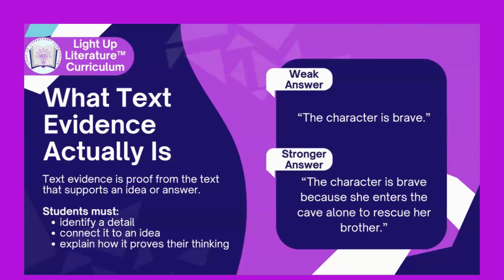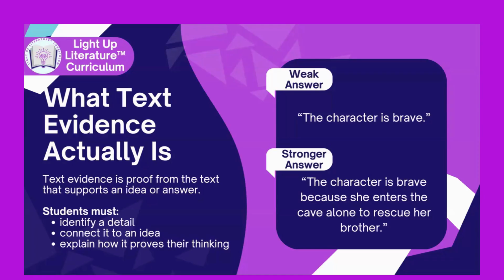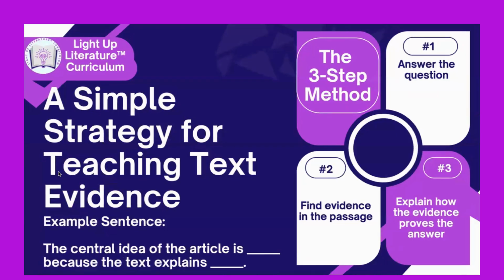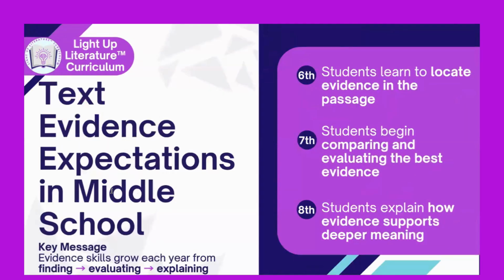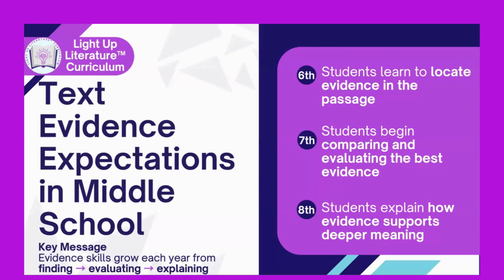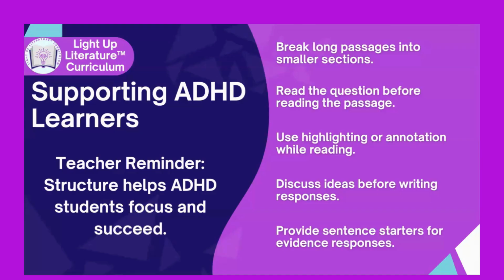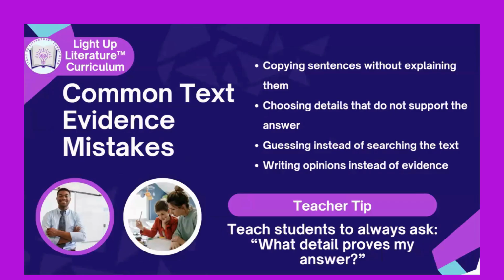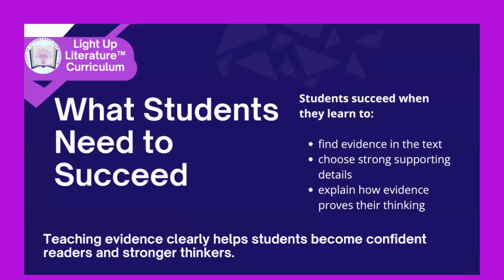How to Teach Text Evidence for Stronger Reading Comprehension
If your students guess answers instead of proving them with text evidence, you are not alone.

Text evidence is one of the most important reading comprehension skills students develop in grades 6–8, but many students struggle because they are unsure where to look in the passage or how to explain their thinking.

Download your Free Teaching Guide that goes with this video

In this video, you'll learn practical strategies for teaching text evidence in middle school so students can move from guessing to supporting their ideas with proof from the text.

We’ll cover:
• why students struggle with text evidence
• a simple 3-step strategy that works
• grade-level expectations for grades 6–8
• common mistakes students make
• ADHD-friendly supports that help students stay focused

These strategies are helpful for middle school teachers, homeschool families, and parents supporting reading comprehension at home.

Special Thank You for Teachers and Homeschool Parents
If you watched this video, here is a small thank-you.

More Middle School ELA Strategies
Visit the Light Up Literature website for:
• reading comprehension resources
• writing instruction support
• middle school ELA strategies
• homeschool-friendly learning materials

About Light Up Literature
Light Up Literature helps teachers and homeschool families teach middle school reading and writing with clear strategies that support all learners, including students with ADHD.

Our goal is to help students become confident readers who can analyze texts, support ideas with evidence, and think critically.

New videos share practical strategies for teaching:
• reading comprehension
• writing skills
• literary analysis
• evidence-based responses